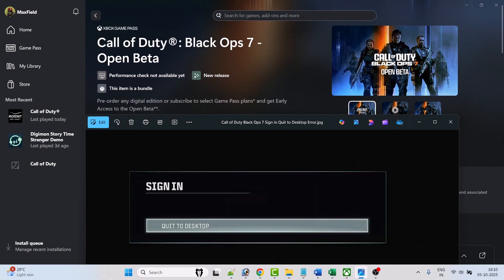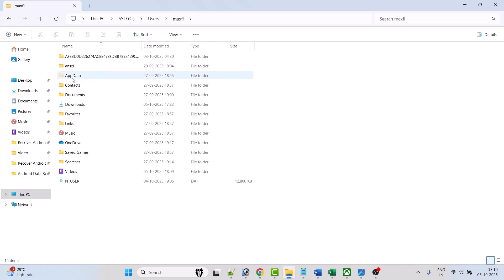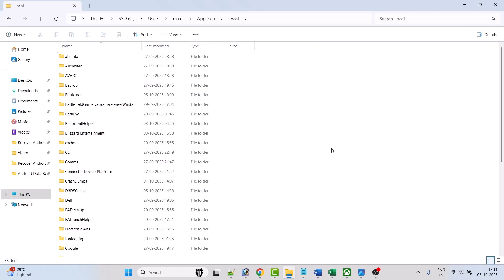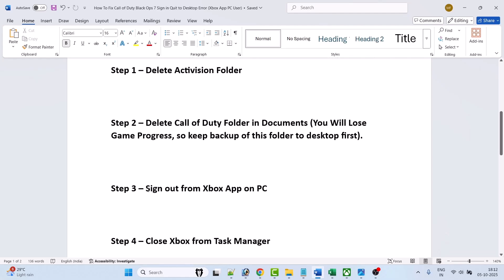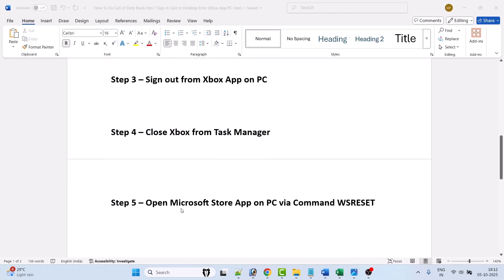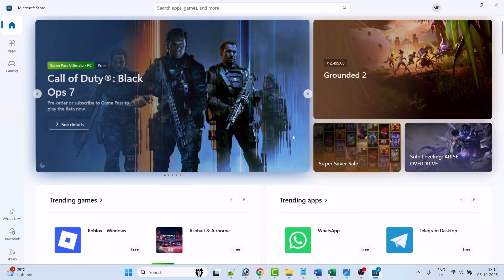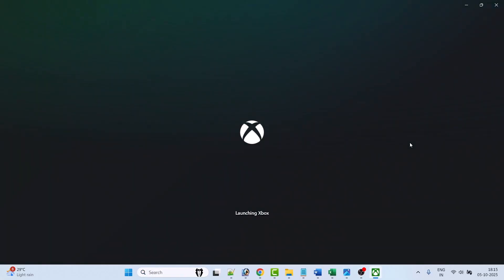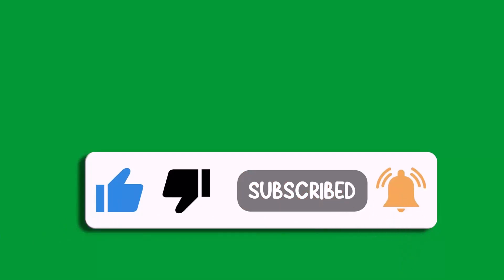Fix Call of Duty Black Ops 7 Sign in Quit to Desktop Error (Xbox App PC User)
In This Video Guide, You Will Learn How To Fix Call of Duty Black Ops 7 Sign in Quit to Desktop Error (Xbox App PC User). Call of duty Black Ops 7 sign in quit to desktop error fix Xbox. This video will help you resolve COD Black Ops 7 Open Beta not launching on Xbox App due to Quit to Desktop Sign In Error in the game on PC.

I Hope any one of the fixes mentioned in the video would help you to solve Controller/Gamepad Not Working In Call of Duty Black Ops 7 Open Beta.